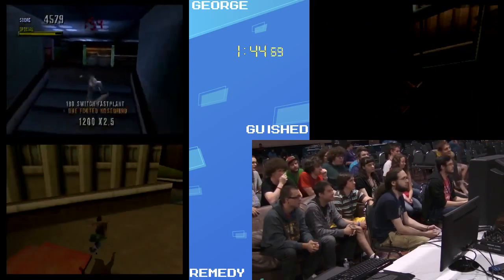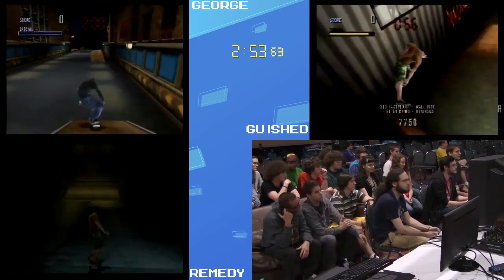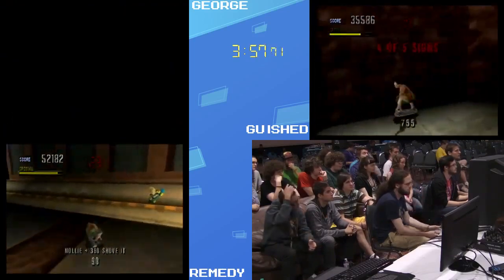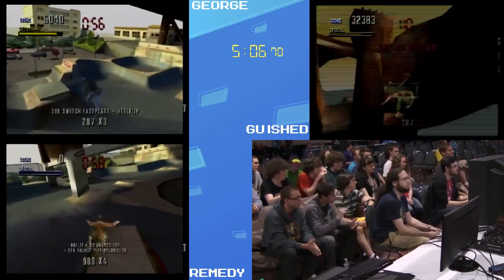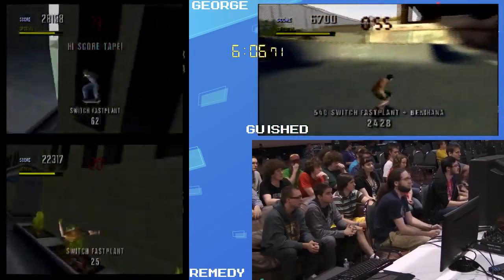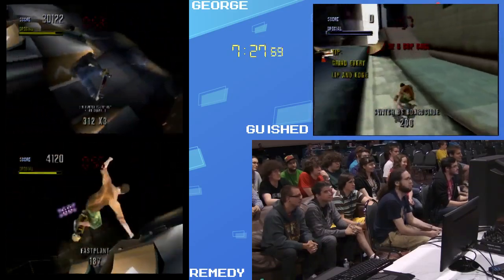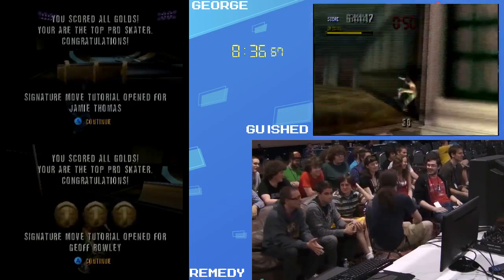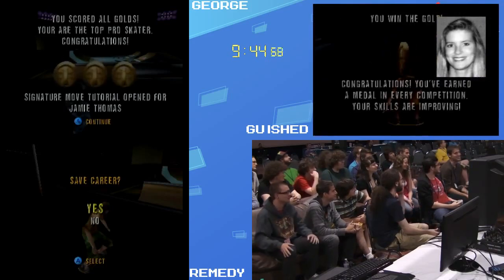SGDQ 2014 - Tony Hawk's Pro Skater RACE